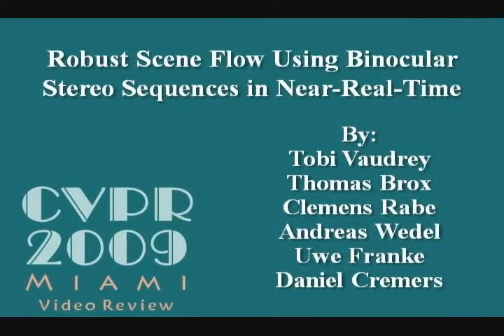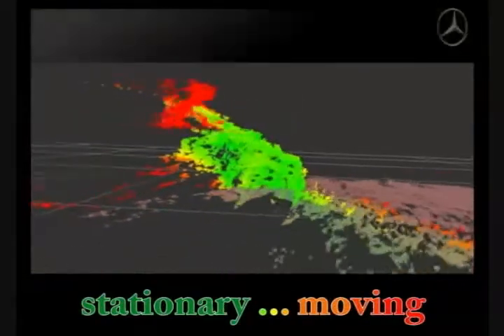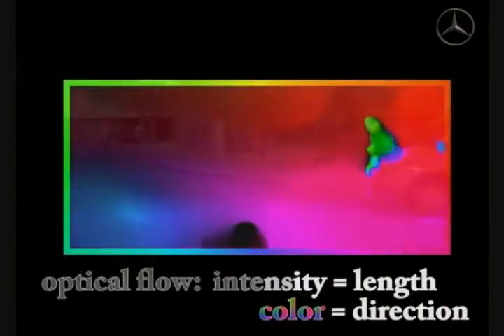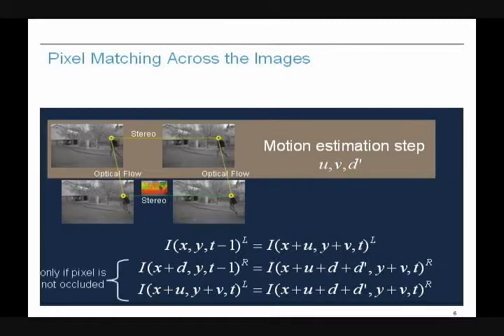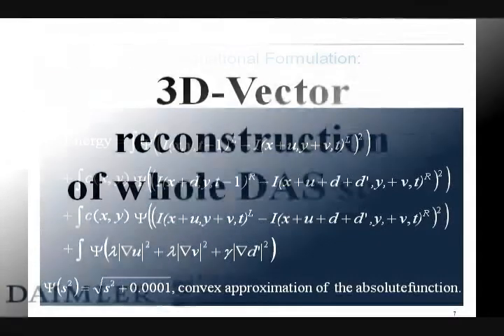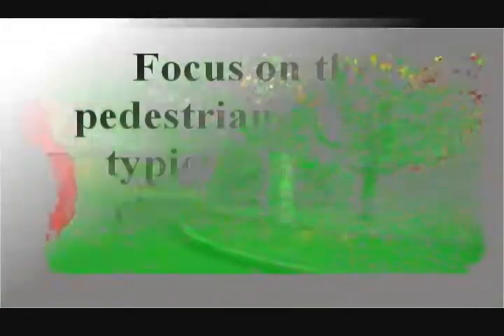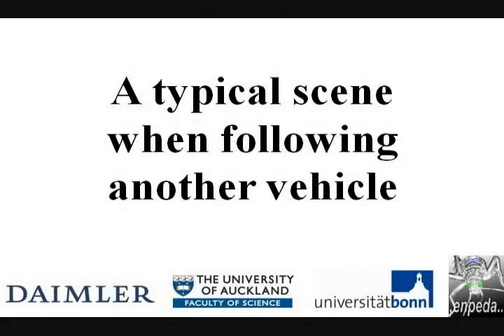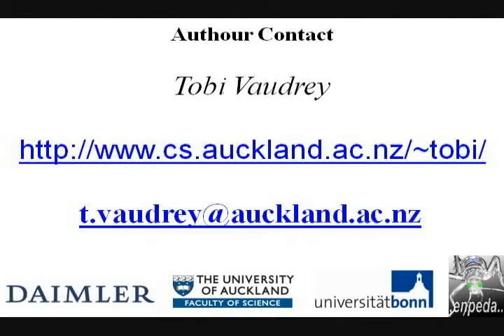Robust Scene Flow using Binocular Stereo Sequences in Near-Real-Time (Video Submission CVPR09)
Title: Robust Scene Flow using Binocular Stereo Sequences in Near-Real-Time
Authors: Tobi Vaudrey, Thomas Brox, Clemens Rabe, Andreas Wedel, Uwe Franke, and Daniel Cremers
Video Submission: IEEE Conference on Computer Vision and Pattern Recognition (CVPR) 2009